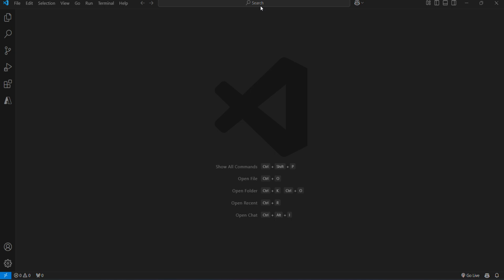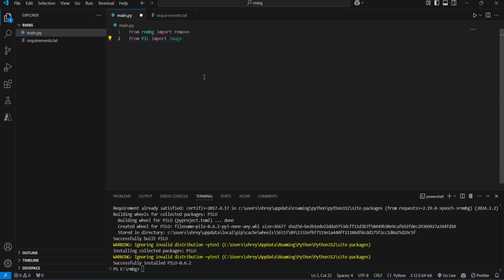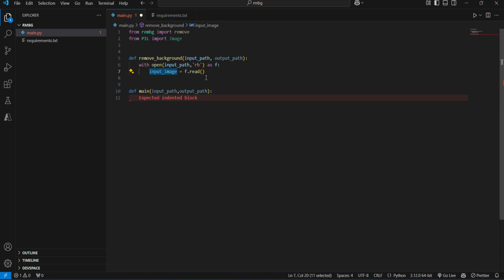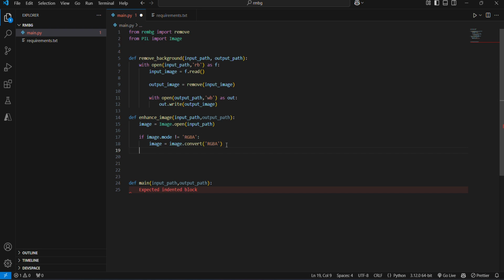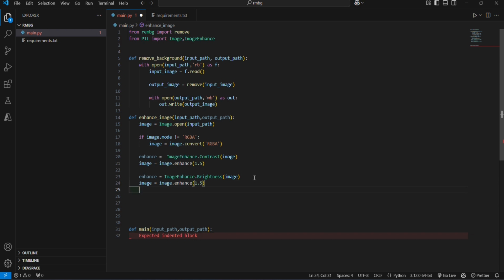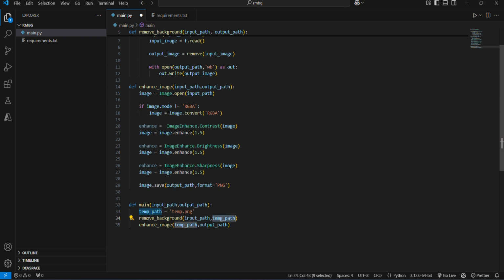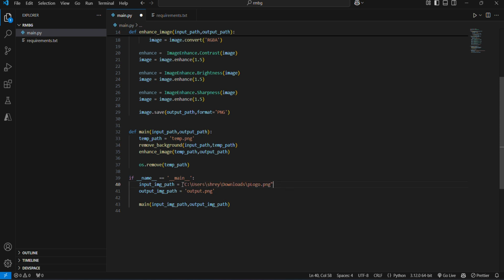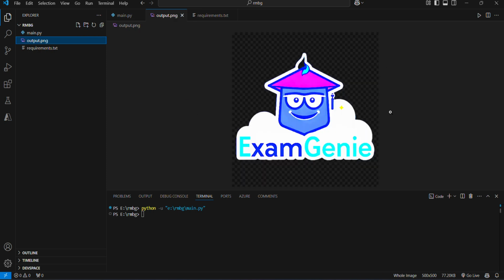How to Build a Background Remover & Image Enhancer in Python | Step-by-Step Tutorial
In this tutorial, you'll learn how to build two powerful image-processing tools in Python: a background remover and an image enhancer. We'll use libraries like rembg for background removal and Pillow for enhancing contrast, brightness, and sharpness.

🔹 What you'll learn in this video:

How to remove backgrounds from images using rembg
How to enhance images by adjusting contrast, brightness, and sharpness using Pillow
Step-by-step guide on integrating both tools to create a fully automated solution
How to save and clean up temporary files after processing
By the end of this video, you'll have a working Python script to process and enhance images with just a few lines of code! Perfect for anyone interested in image processing or looking to automate background removal and enhancement tasks.